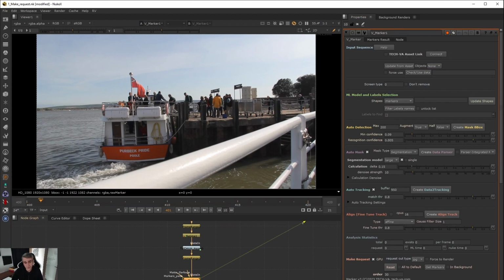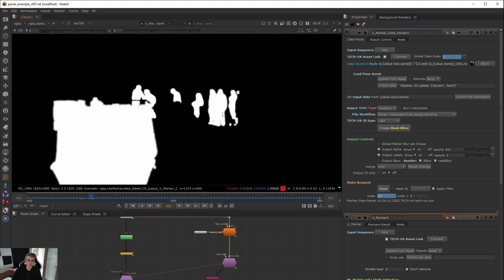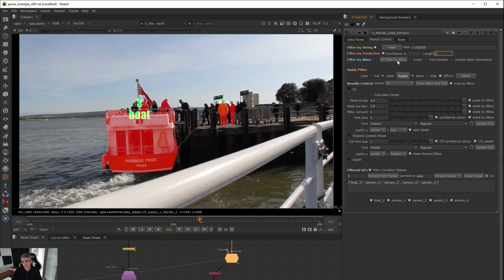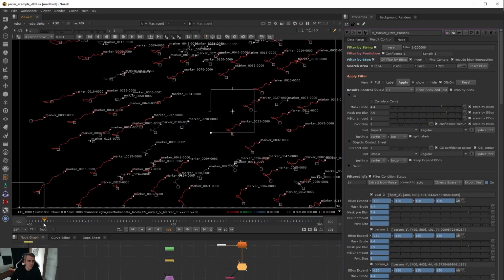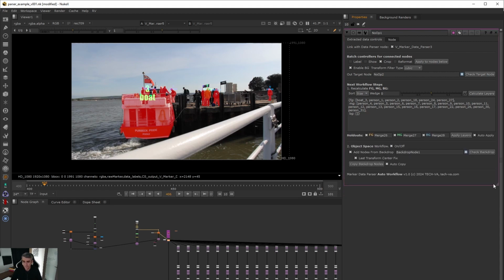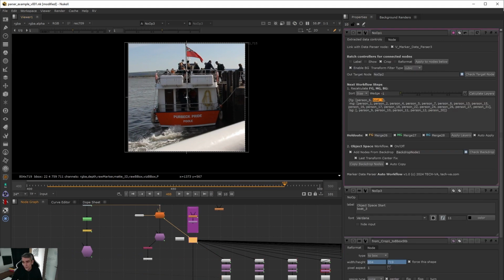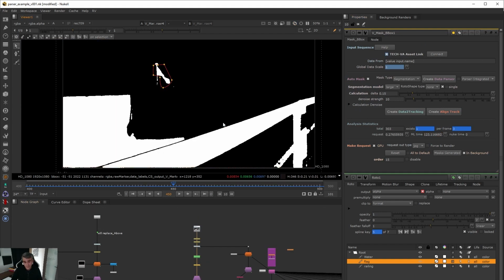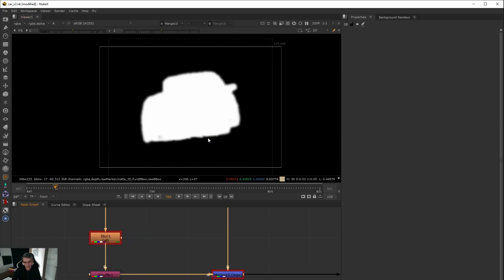"Junior" by TECH-VA: Master Image Recognition, Auto Masking, Object Tracking, Data Org in Nuke 12-15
The video showcases a tool from the Image Segmentation field - Data Parser, which facilitates object manipulation within the frame thanks to Object Space. Discover how 'Junior' from TECH-VA automates mask creation and simplifies data organization, supporting manual queries for any area to mask.

Join the closed beta and apply for participation – step into the future of visual effects with us.

Leave Routine To Machines